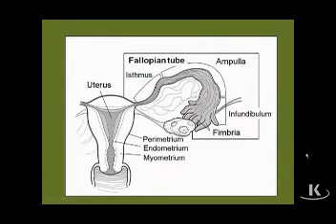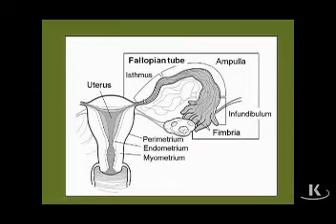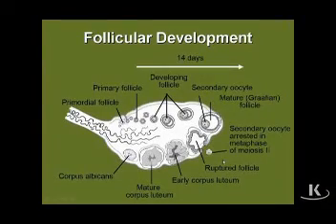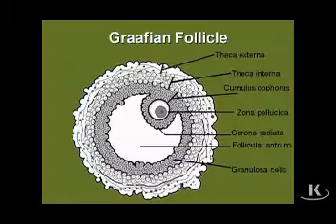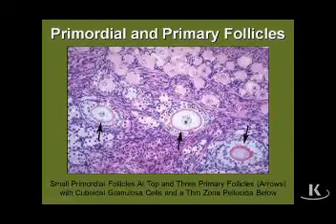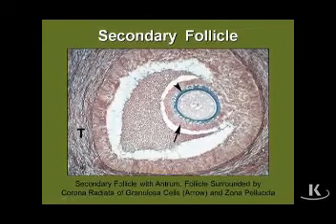Ovary | CHAPTER#11- FEMALE REPRODUCTIVE SYSTEM